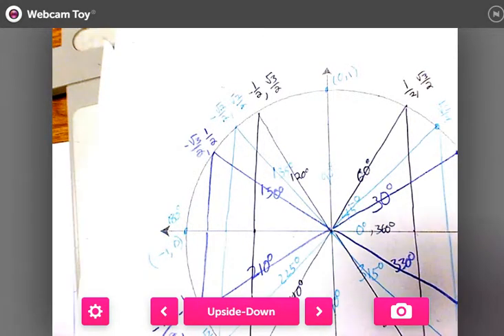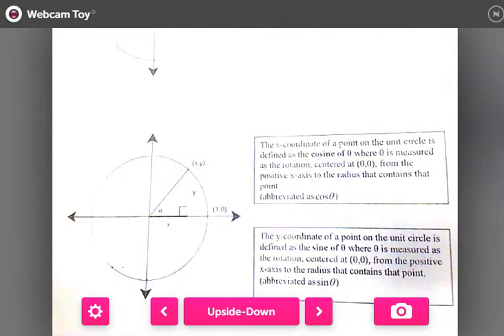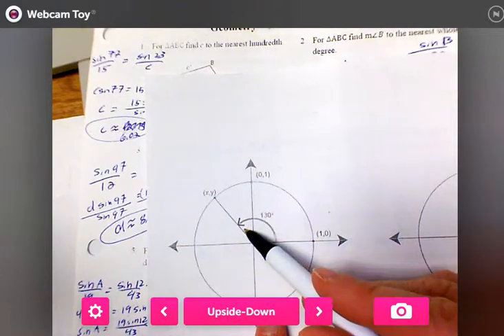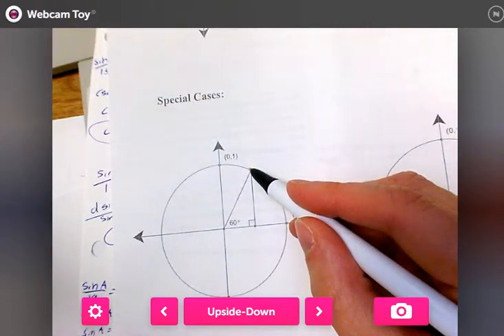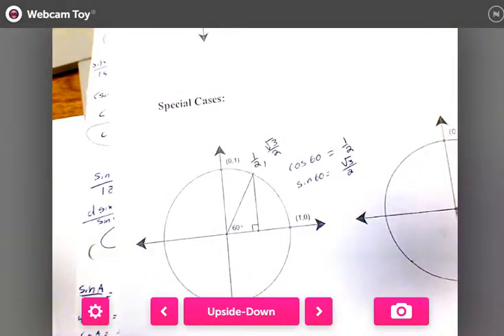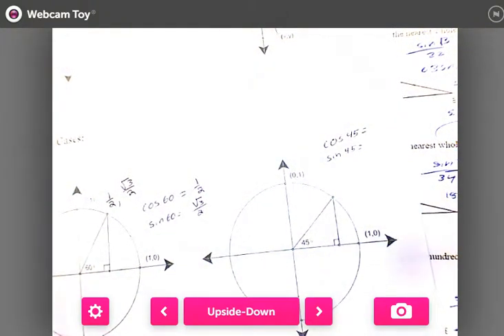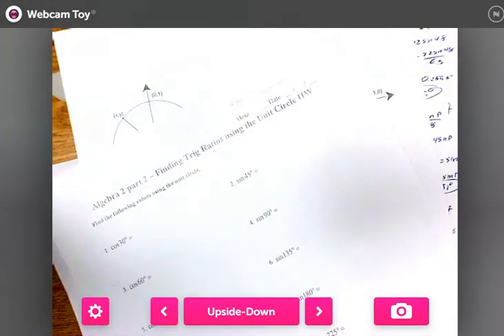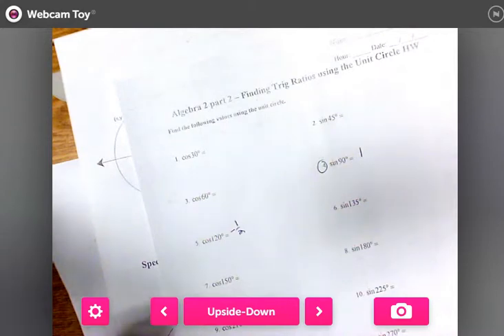A2P2 3 4